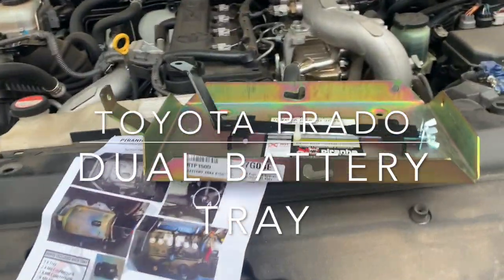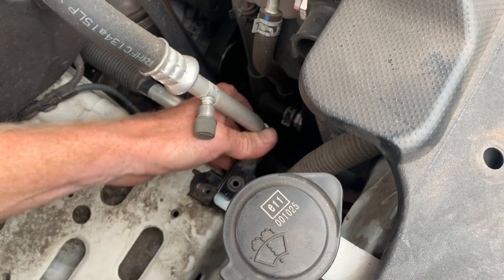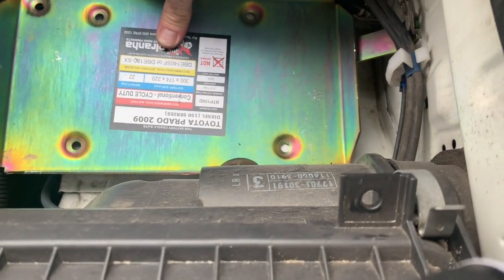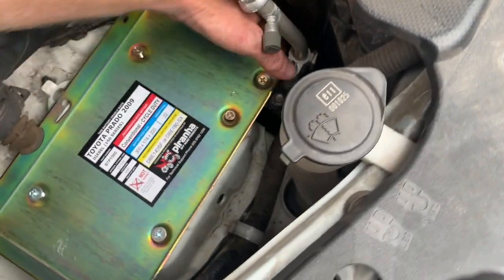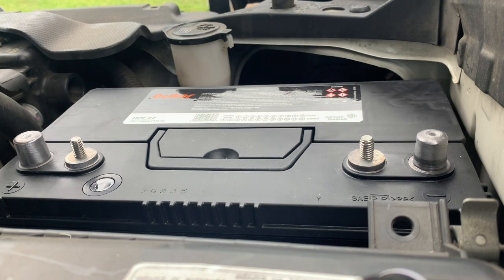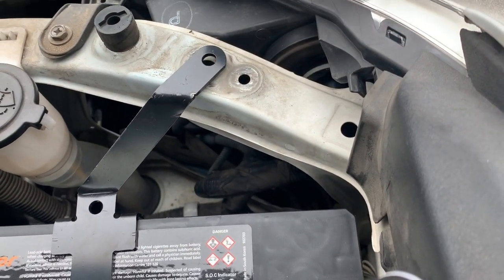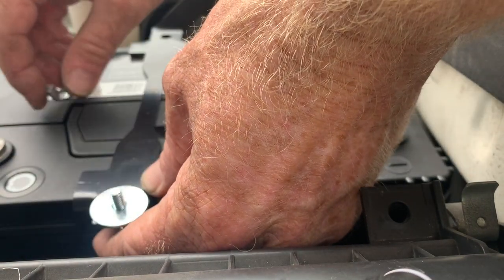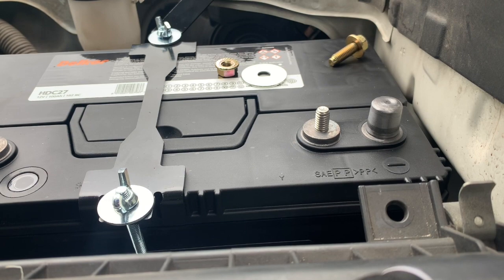Prado 150 series 3.0L Piranha dual battery tray installation.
This video shows the process involved in installing a piranha dual battery tray into a Toyota Prado 3.0L 150 series diesel from start to finish.  Once the battery and battery tray are in place we have a Redarc dual battery kit to take care of the under bonnet wiring which can be found at our online store here: